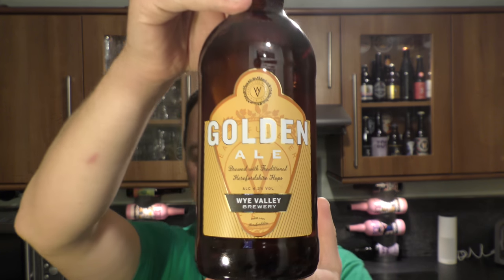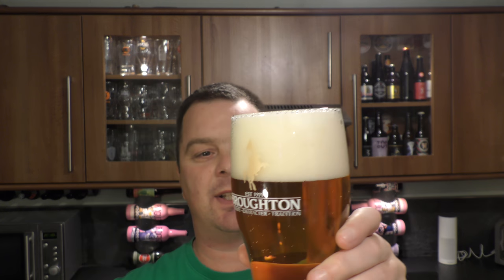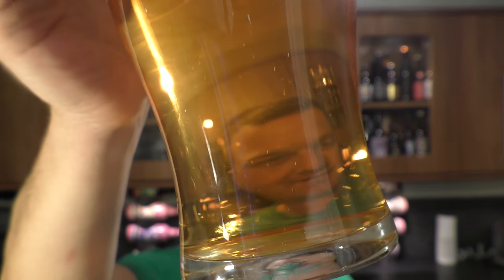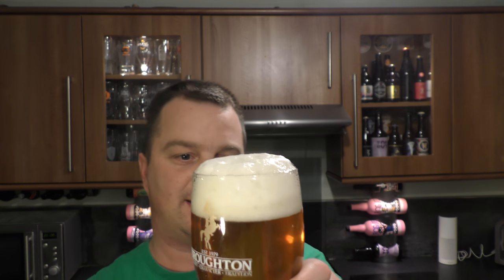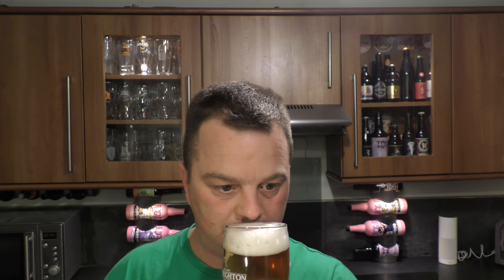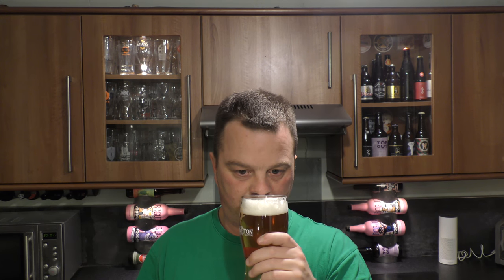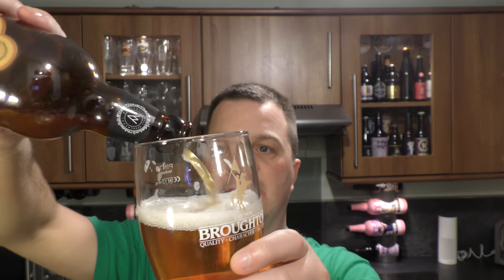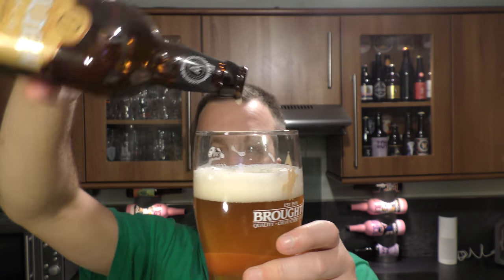Wye Valley Golden Ale By Wye Valley Brewery | British Craft Beer Review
Recorded In 4K Ultra HD Real Ale Craft Beer Reviews Wye Valley Golden Ale By Wye Valley Brewery | British Craft Beer Review